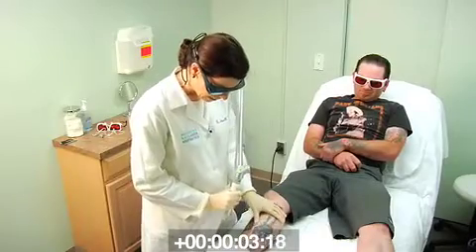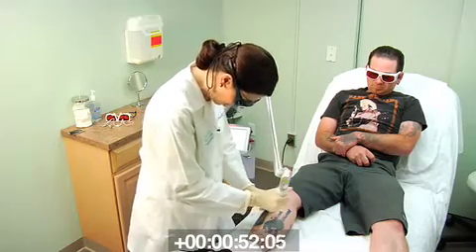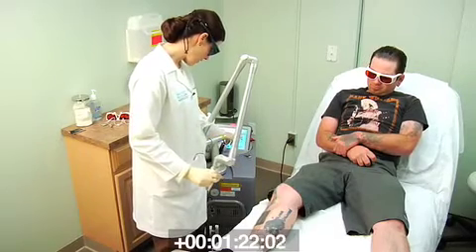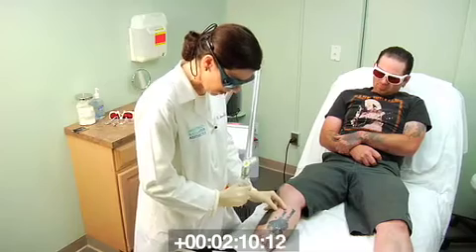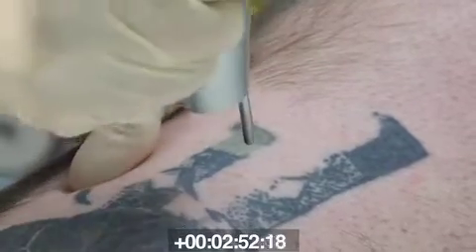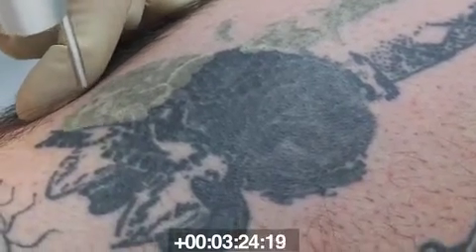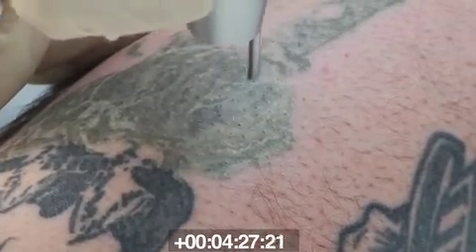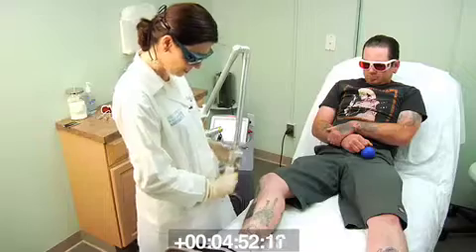Revlite Tattoo Removal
This multi-wavelength laser workstation is ideal for tattoo removal, pigmented lesions and a broad range of applications on all patient skin types.